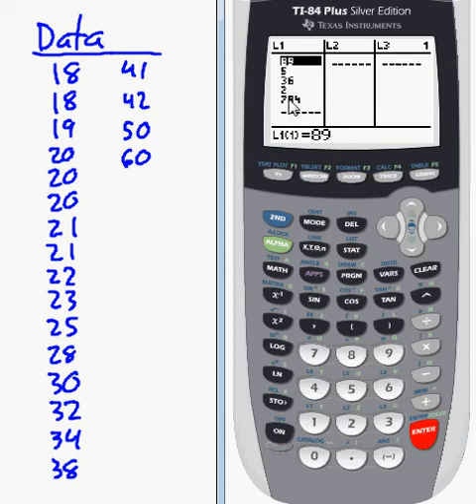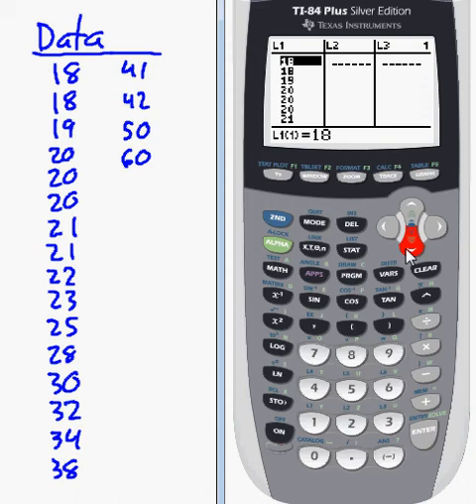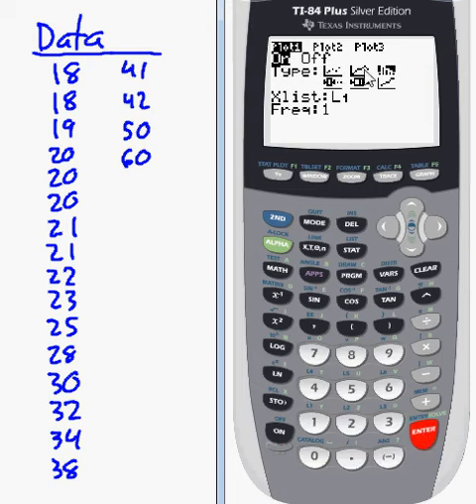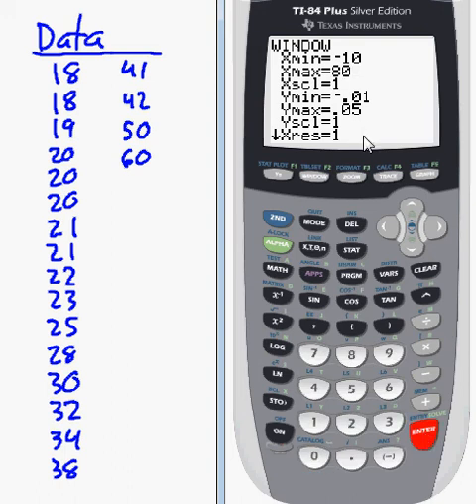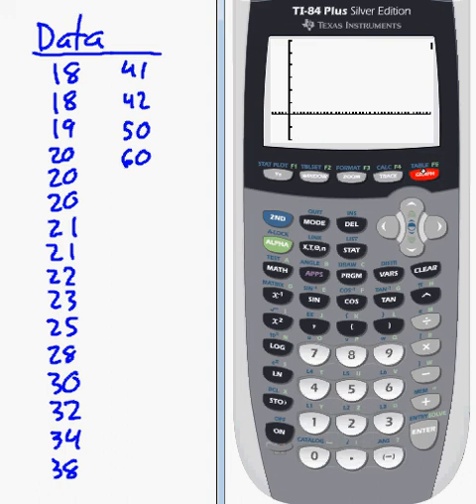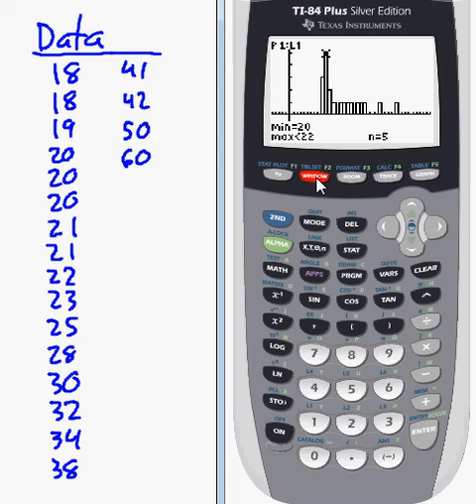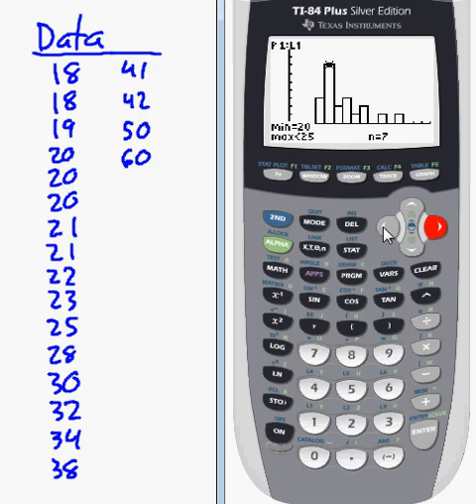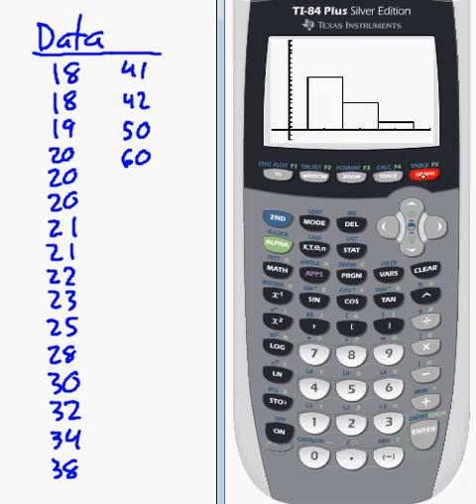Stats Lesson: histogram TI84 orig data.avi